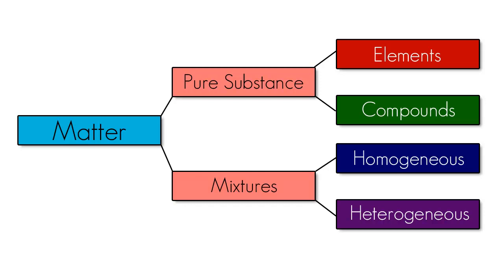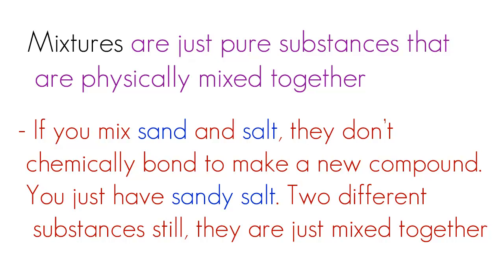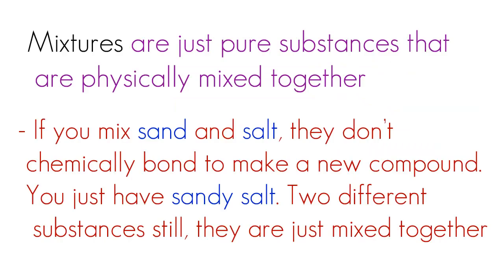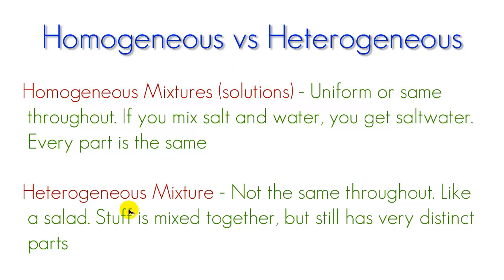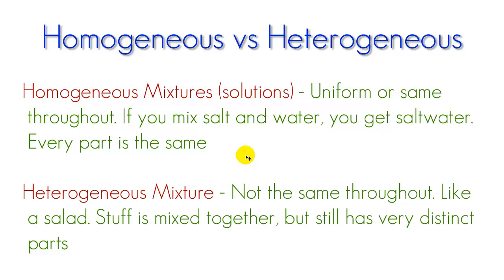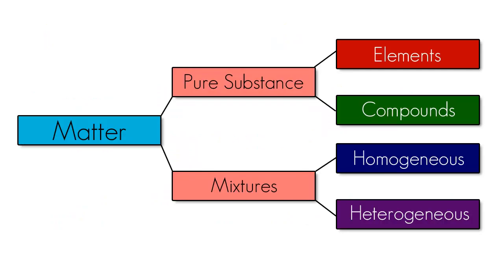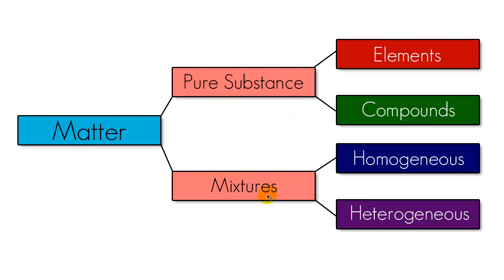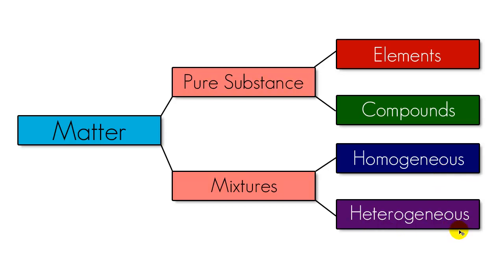Chemistry Lesson - 5 - Let's Mix It Up